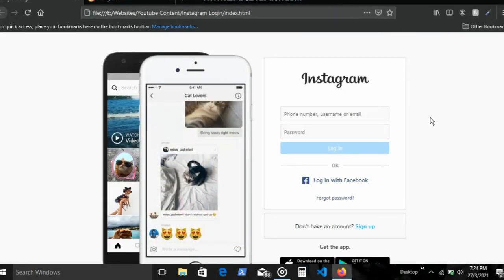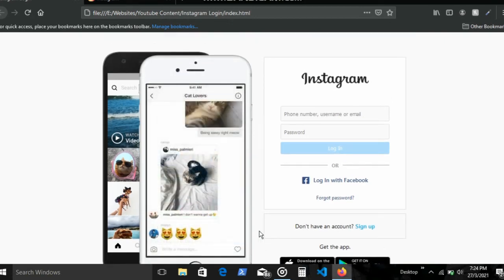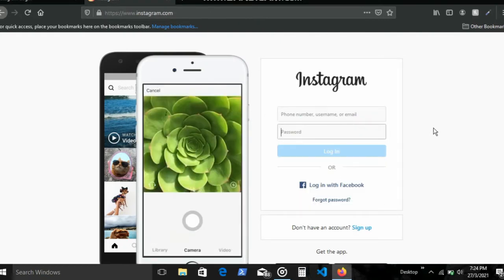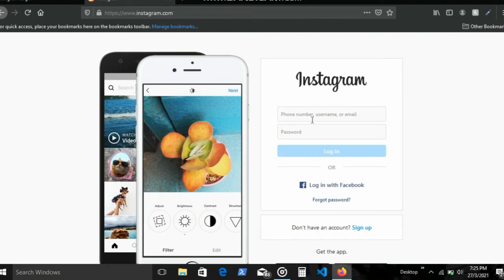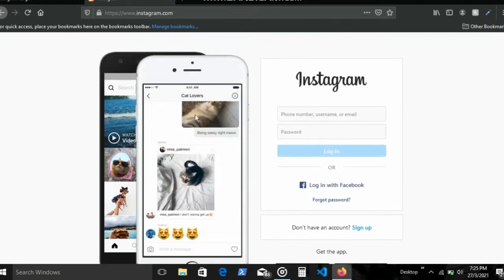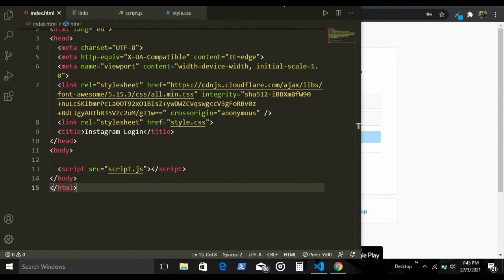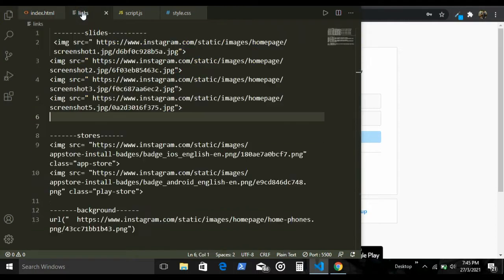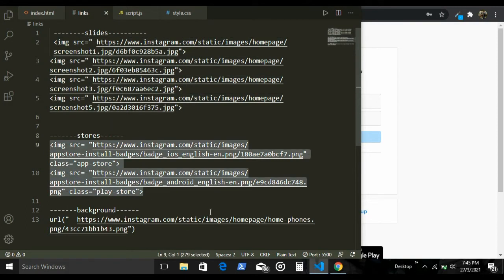Instagram Login using HTML CSS and 10 lines of JAVASCRIPT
Hey what's going on guys welcome back to the another front end video , so in this video we gonna be cloning the login page of instagram using HTML CSS and JAVASCRIPT